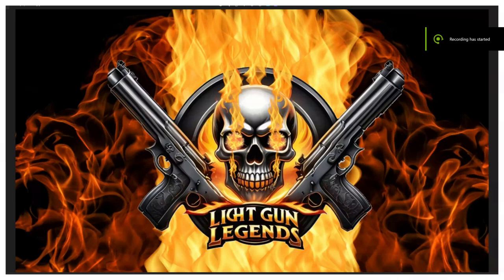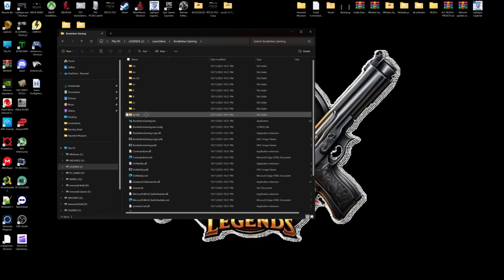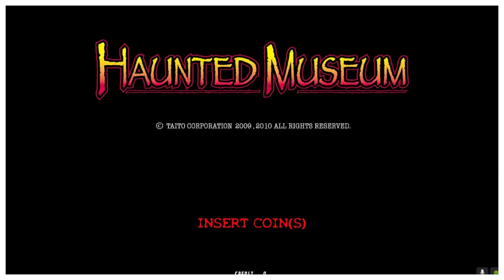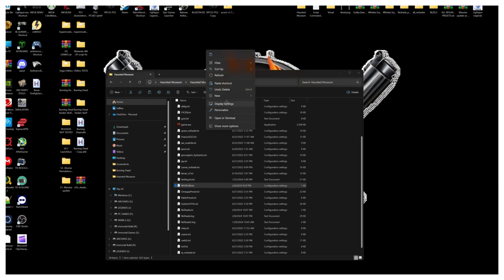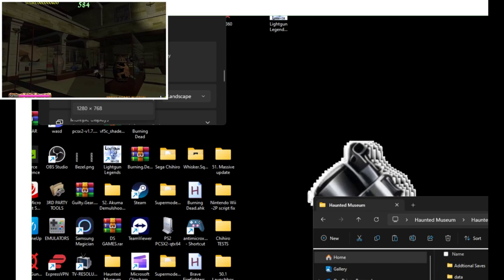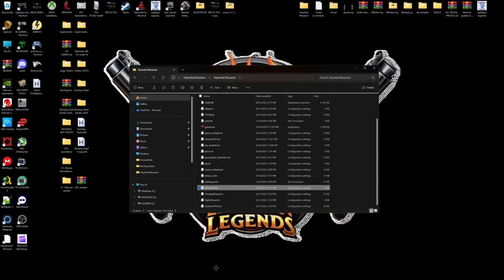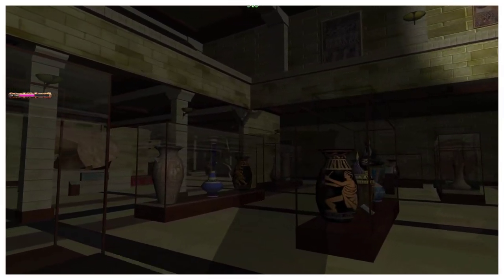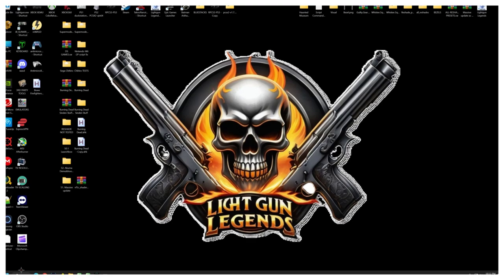Bulldog with AMAZING Bordeless Gaming tutorial to use on any build and as always given me some ideas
Never really needed this tool, but another amazing App within Launchbox or free
Thanks Bulldog! Going above and beyond again.